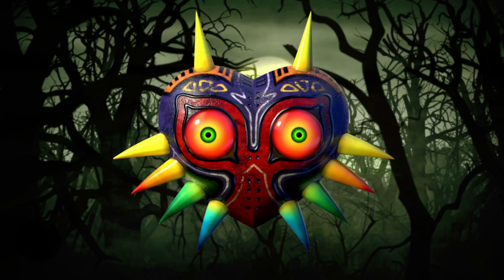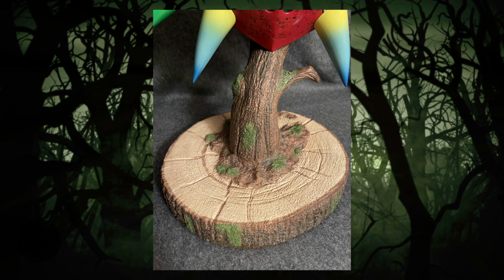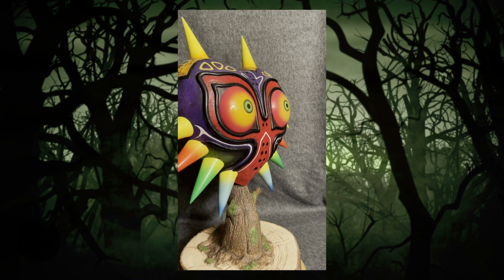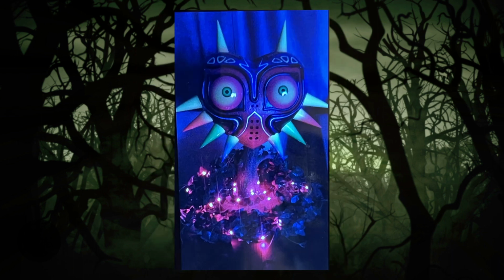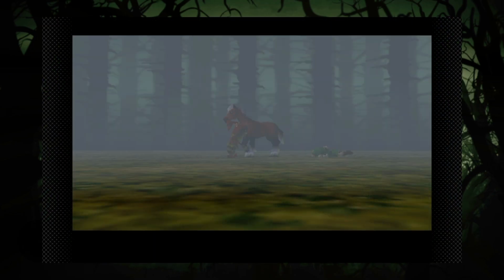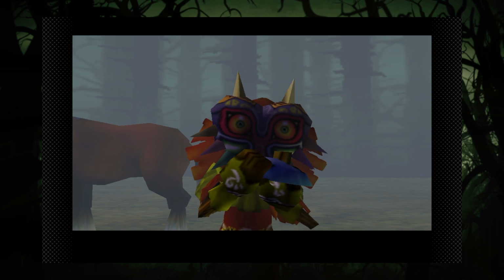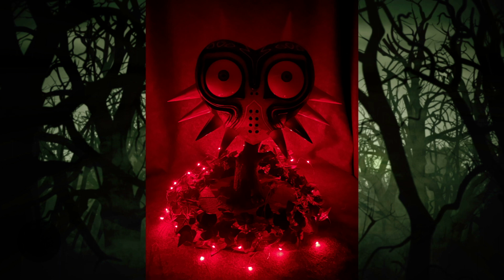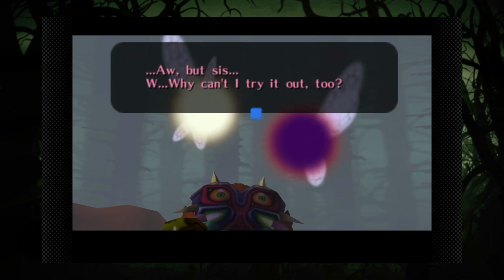Majora's Mask Life Size Statue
In this video we discuss the Lifesize Statue of Majora's Mask from First Four Figures.